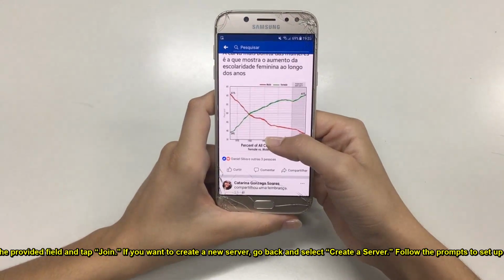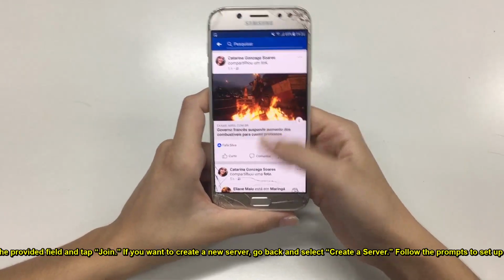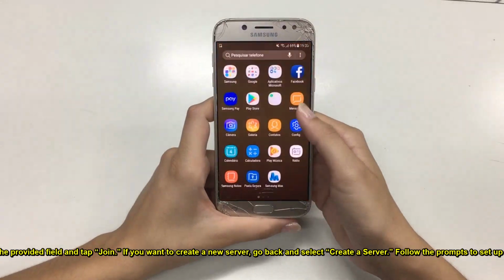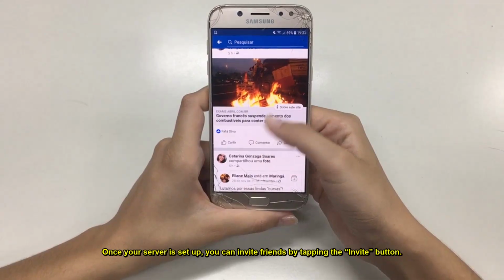How to use Discord on Samsung phone - Quick Fix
Unlock the full potential of Discord on your Samsung phone with our quick and easy guide! In this video, we’ll walk you through the essential steps to set up and optimize Discord for seamless communication and gaming. Whether you're new to the app or just looking for a quick fix, we’ve got you covered.